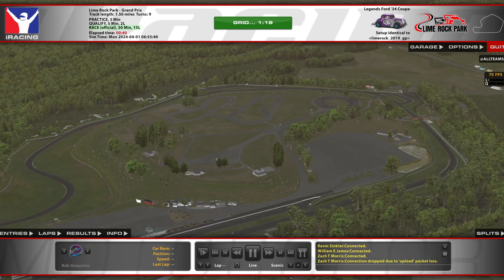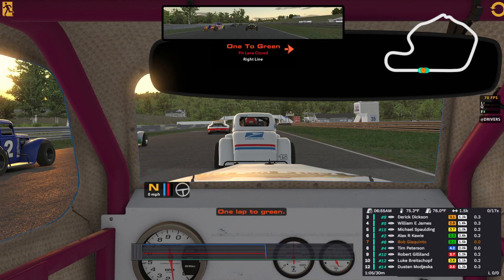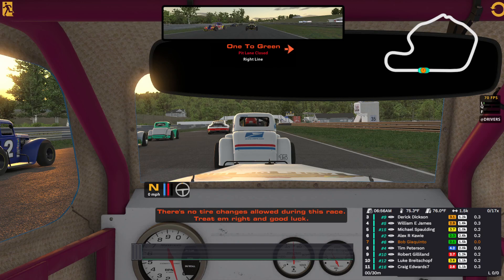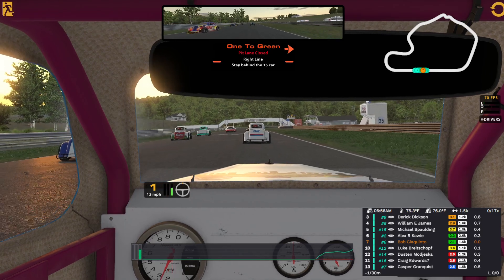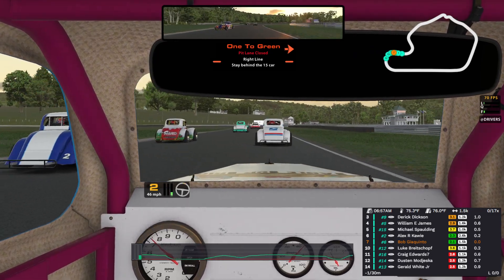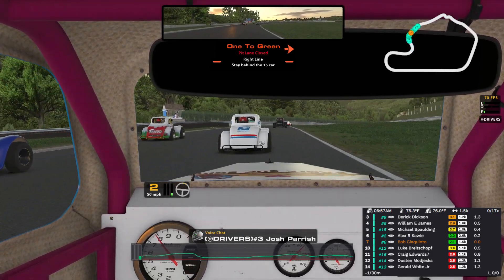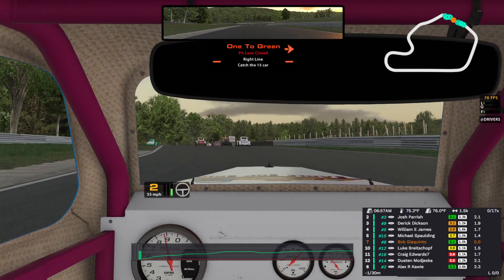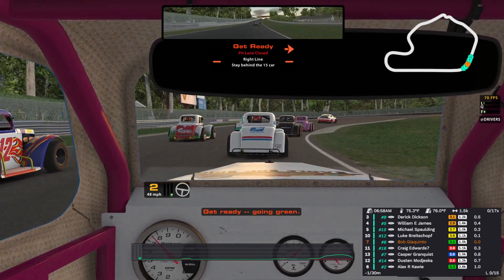Advanced Legends at Lime Rock Park - iRacing Legends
I've never seen this many incidents before the green flag...

PC Specs:
Ryzen 5700, 3060TI, 32GB RAM recorded through OBS
Asetek Sim Sports Tony Kanaan Wheelbase (12nm)
Asatek Sim Sports Tony Kanaan Formula Wheel
Thrustmaster T-LCM Load Cell Pedals
Track Racer Wheelstand
LG 29" Ultrawide Monitor
Headset: Corsair HS80
iRacing Overlays: iOverlay

0:00 - Intro
2:34 - Race
19:16 - Wrecks and results